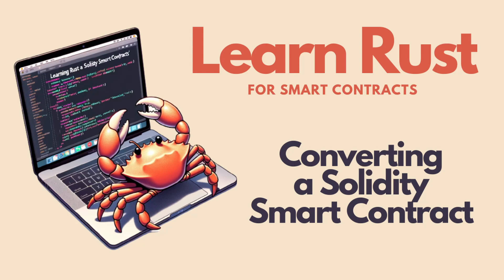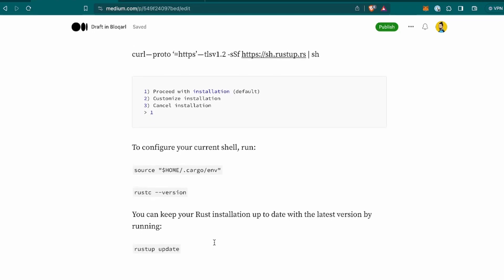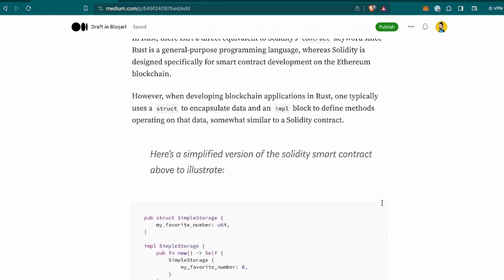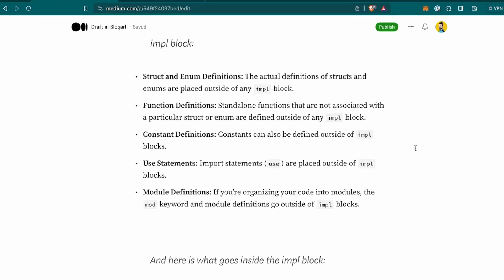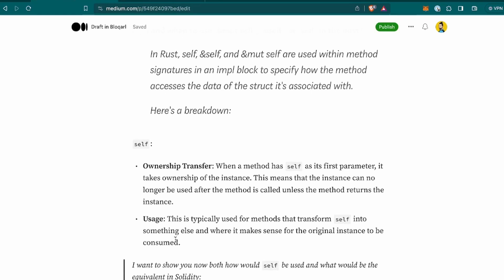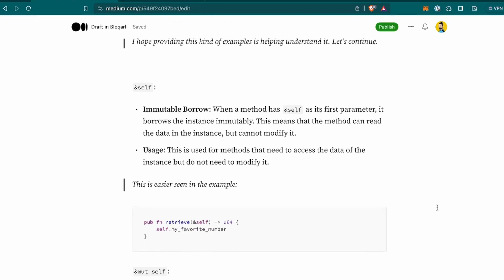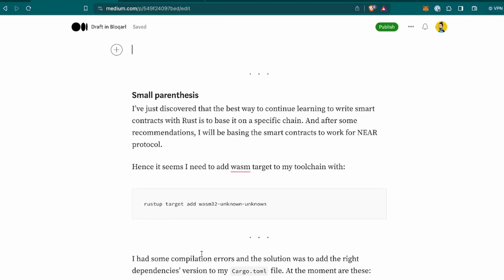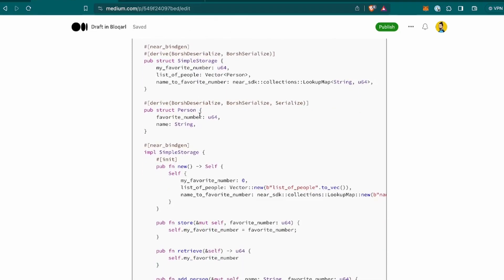Learn Rust for Smart Contracts | Converting a Solidity contract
I'm excited to start this journey of learning Rust for smart contracts with you.

If you have any questions to analyze in the coming videos, please write them in the comments and I will research them and talk about it

0:00 Introduction
1:00 Installing Rust
2:45 Create a new project
3:10 Approach
3:37 contract equivalent in Rust
4:12 Simplified contract in Rust
5:21 State variables in Rust
5:53 Elements location
7:27 Ownership
11:03 NEAR protocol
12:22 Dependencies
12:58 SimpleStorage with Rust and NEAR

Now you can buy me beer/coffee for 1 euro to say thanks
- Do you want to go all in on Web3 Security and start earning $$$ as I did?
Enroll in the Smart Contract Hacking course
Here is a $50 discount on the Smart Contract Hacking course.

- Visit The Blockchainer Hub where you'll find all types of resources on your path in Web3 Security. Roadmaps, Articles, CTFs, Audit tools, and more...

Crypto to Fiat tool I use:
- Exchange Crypto for Gift cards with Bitrefill and get Bitcoin as cashback